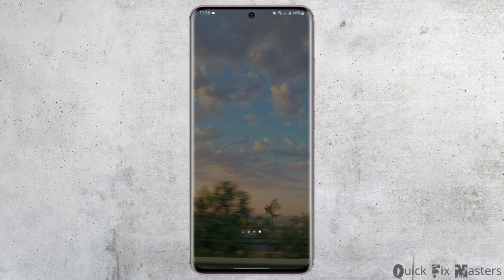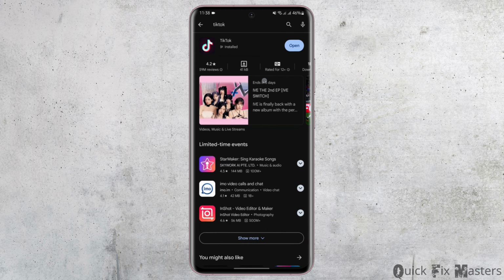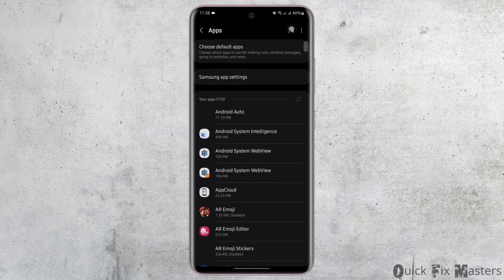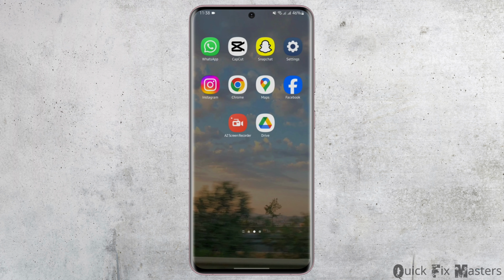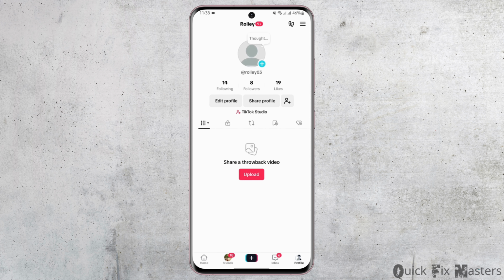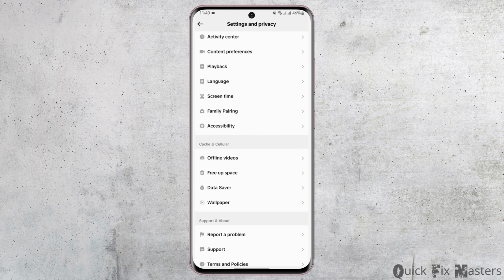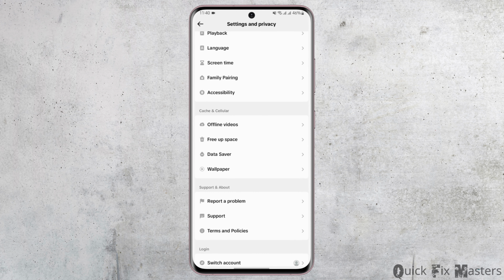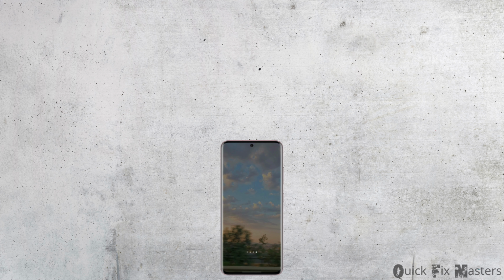Get Dark Mode on TikTok Android 2024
Want to enable Dark Mode on TikTok for your Android device in 2024? This guide provides step-by-step instructions to help you activate Dark Mode quickly and efficiently. Follow this detailed tutorial to enjoy a dark-themed TikTok experience with ease.

In this tutorial:
0:00 - Introduction
0:14 - How to Get Dark Mode on TikTok for Android (2024)

Learn how to enable Dark Mode on TikTok for Android in 2024 using this comprehensive guide. This video covers the entire process, ensuring you can switch to Dark Mode without any hassle.

Enable Dark Mode on TikTok effortlessly by following this guide in 2024!